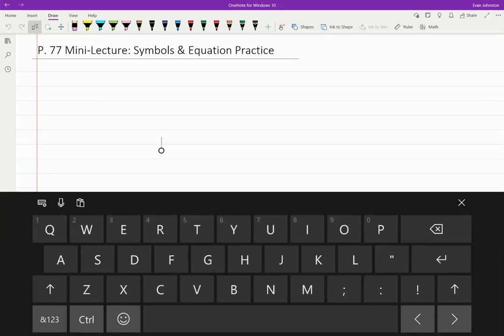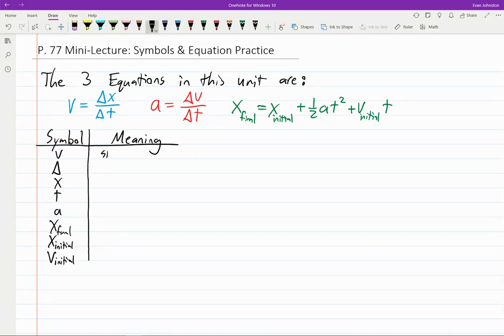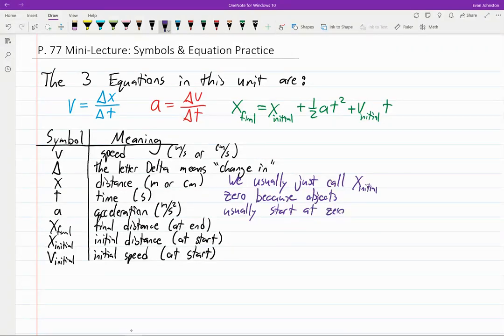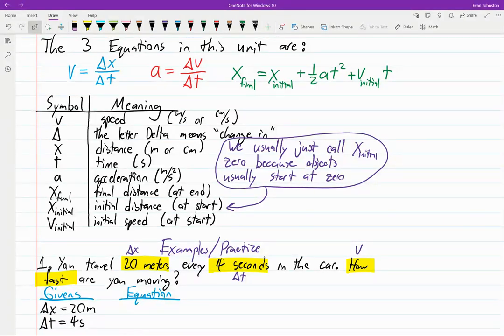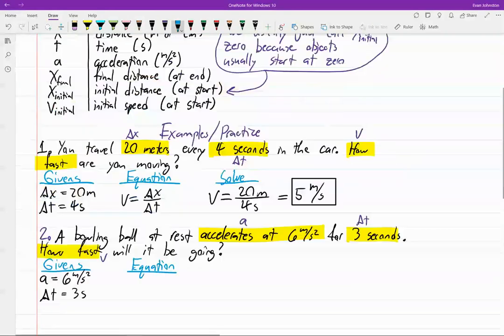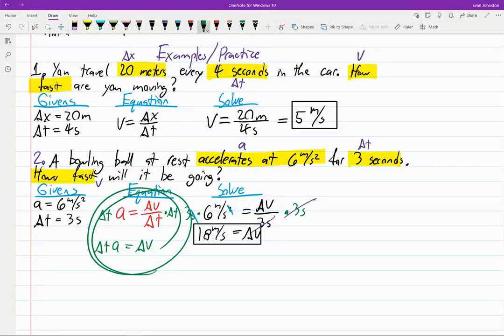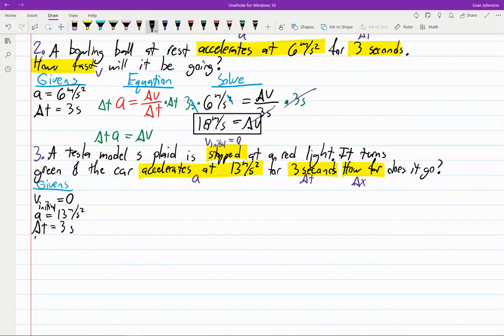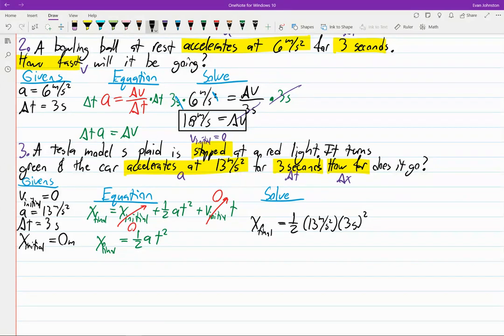Vocabulary and Equation Practice